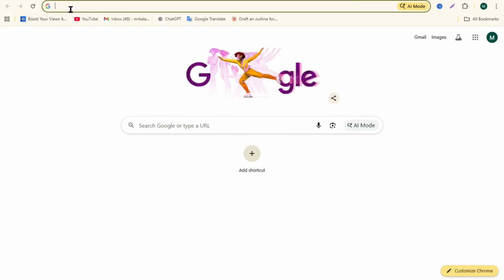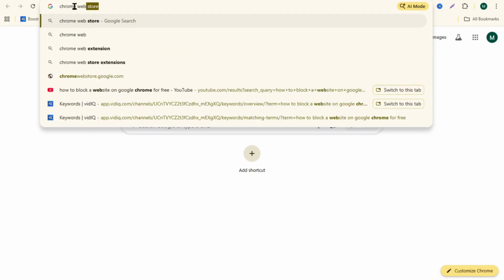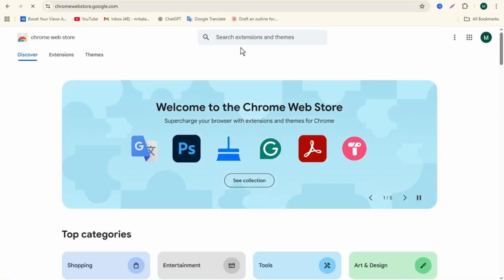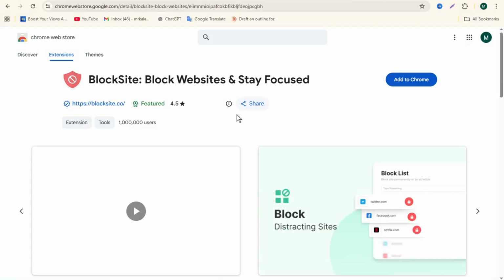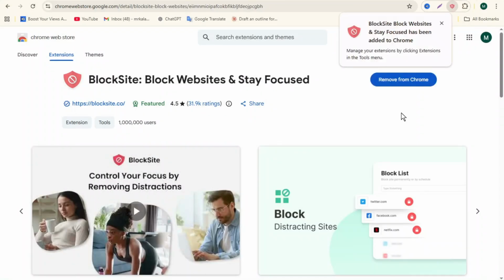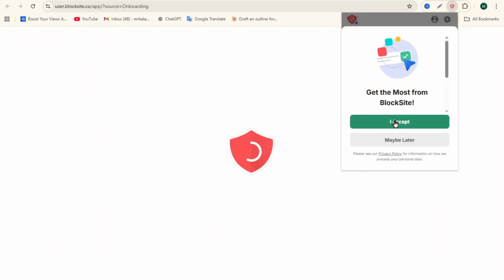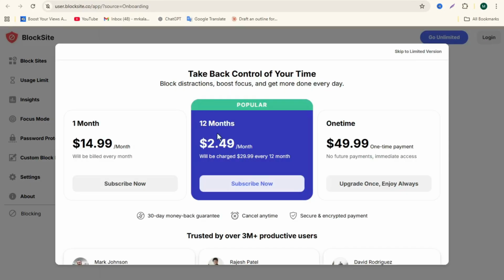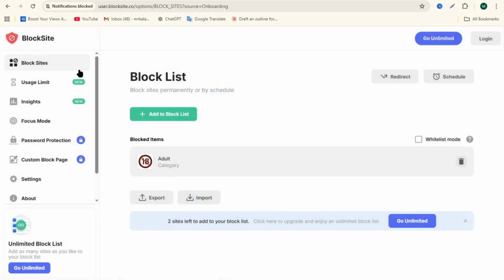How To Block A Website On Google Chrome For Free - Quick Tutorial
Hello, Want to stop access to certain websites on your browser? In this video, I’ll show you How To Block A Website On Google Chrome For Free step by step.

If you want to improve focus, increase productivity, or restrict access to specific sites, this guide explains How To Block A Website On Google Chrome For Free using simple and safe methods.

You’ll learn:

• How to block websites using Chrome extensions
• How to use built-in settings (if available)
• How to manage blocked sites
• How to unblock a website later

This How To Block A Website On Google Chrome For Free tutorial works on Windows, Mac, and Chromebook with the latest Chrome version.

Watch till the end to complete How To Block A Website On Google Chrome For Free the correct way.